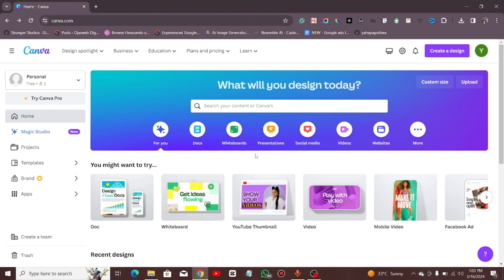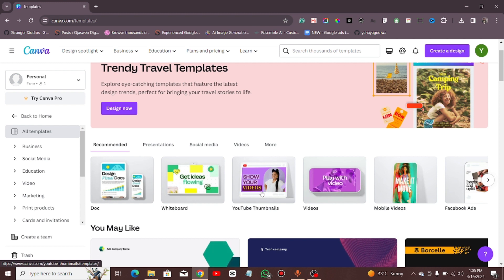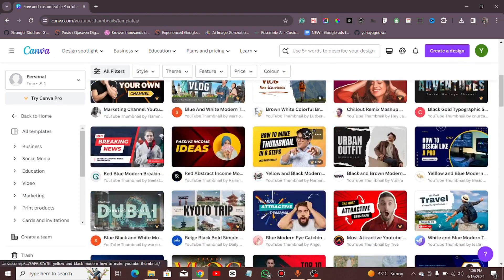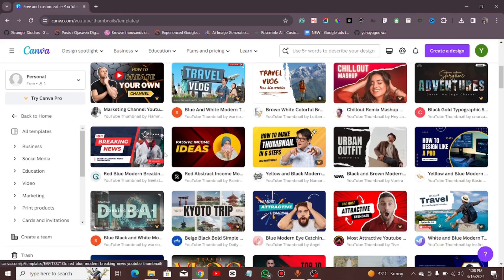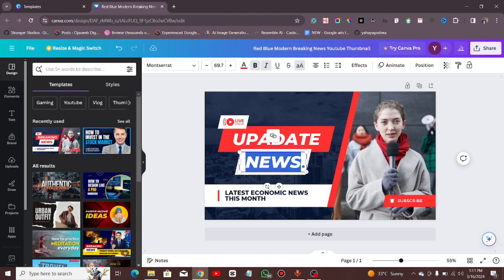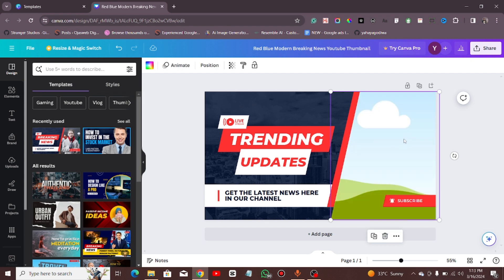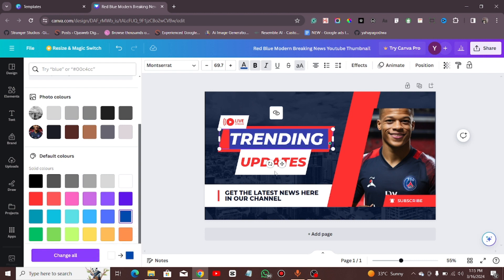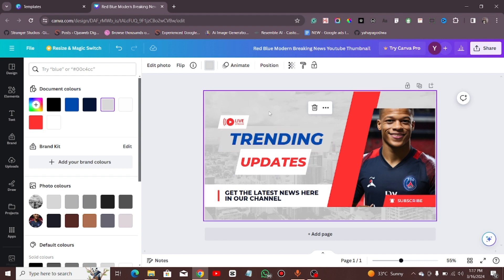Full Canva Tutorial for Beginners: Working with Templates on Canva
Welcome to our comprehensive Canva tutorial for beginners! In this step-by-step guide, you'll learn everything you need to know about working with templates on Canva, the versatile graphic design platform loved by professionals and novices alike.

🎨 Whether you're a budding designer, small business owner, or social media enthusiast, mastering Canva's template features is essential for creating stunning visuals in minutes. From customizing pre-made designs to crafting your own unique creations, we've got you covered.

🔍 Topics covered in this tutorial:

Introduction to Canva's template library
Navigating through different categories and genres
Customizing templates to suit your brand or project
Tips and tricks for maximizing design efficiency
Exporting and sharing your finished creations
💡 Don't miss out on valuable insights and practical tips! Watch till the end to unlock the full potential of Canva for your creative projects.

🚀 Ready to elevate your design game? Hit play now and dive into the world of Canva templates!

Canva tutorial
Canva templates